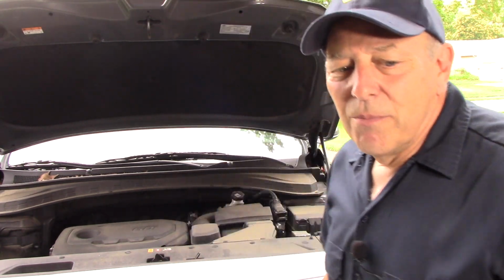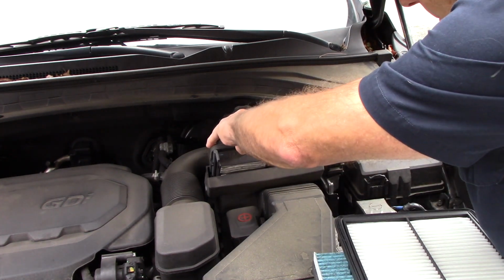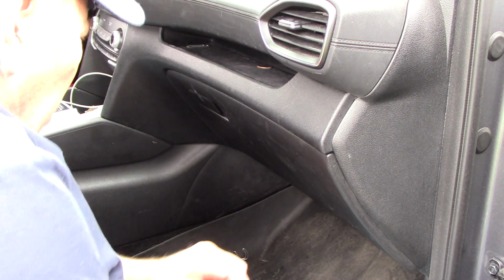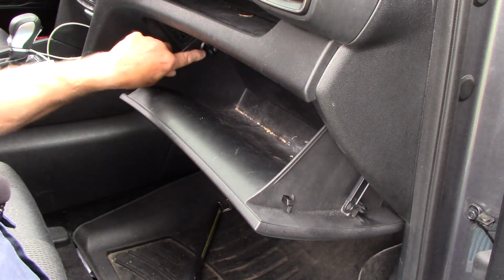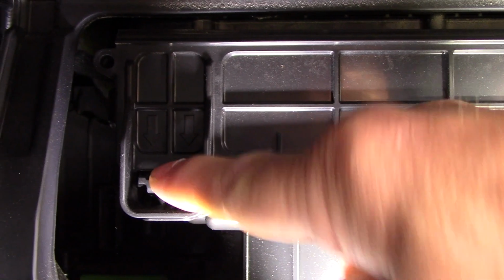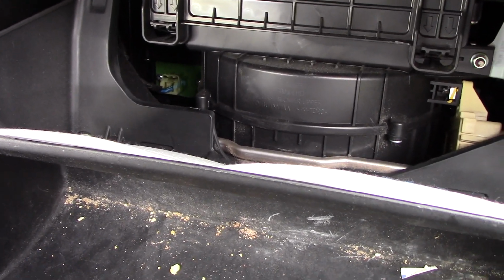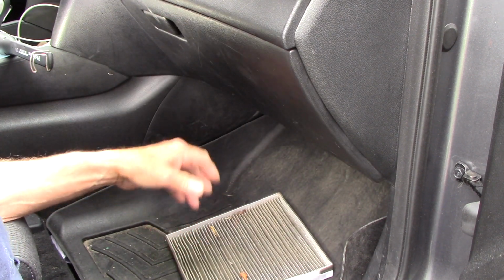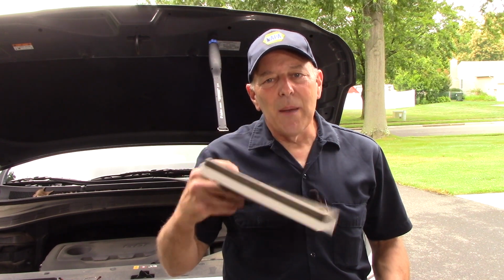How To Replace The Cabin And Air Filter 2019 Hyundai Santa Fe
Don't pay anyone to change your cabin & air filter .Change it yourself. It is very easy. I will show you step by step the procedure.